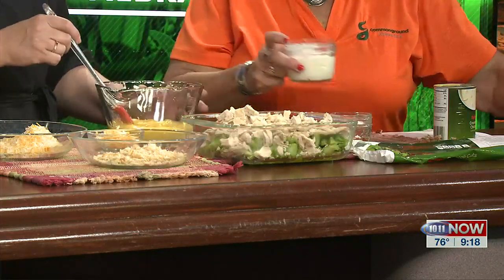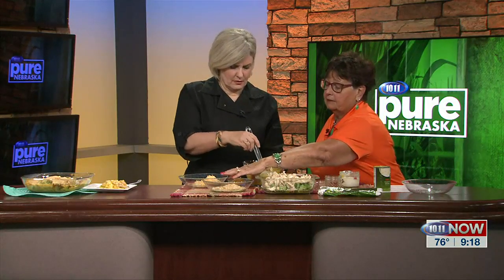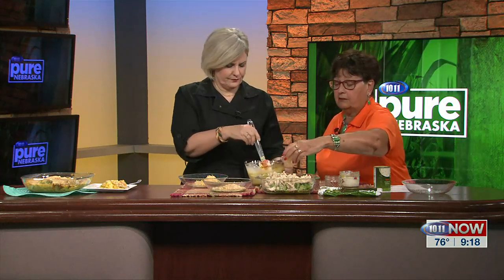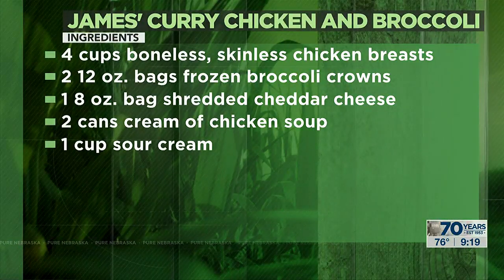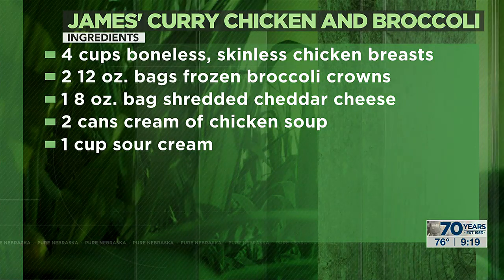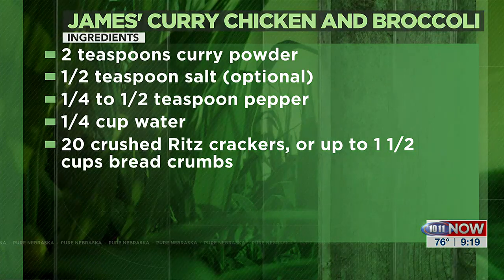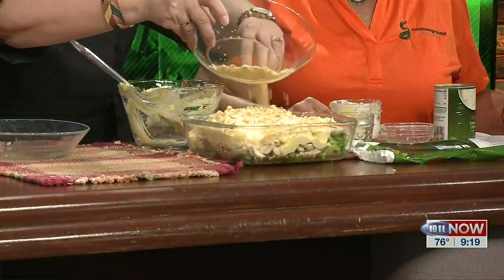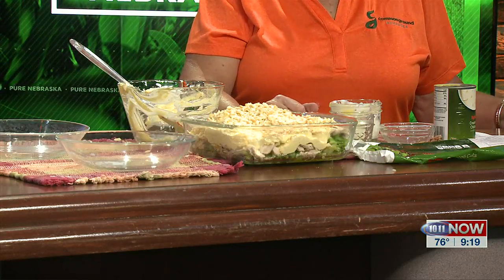Pure NE Karol Swan - James' Curry Chicken and Broccoli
CommonGround volunteer Karol Swan shares a family favorite recipe named, James' Curry Chicken and Broccoli with Pure Nebraska viewers.